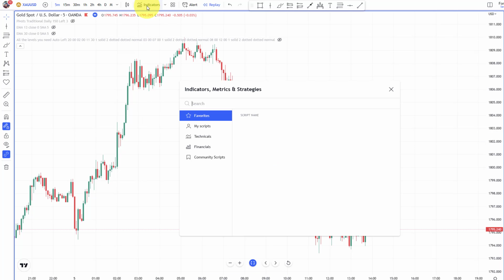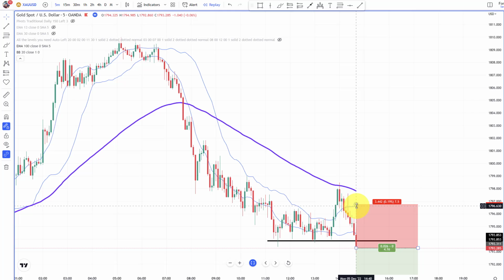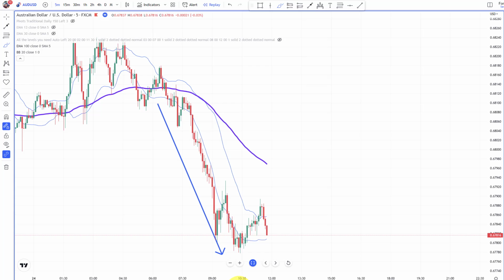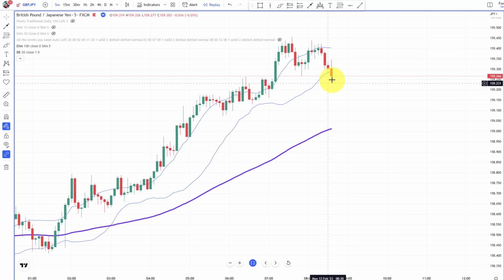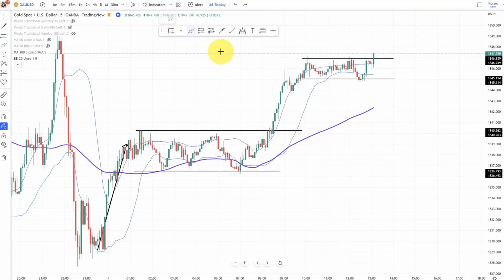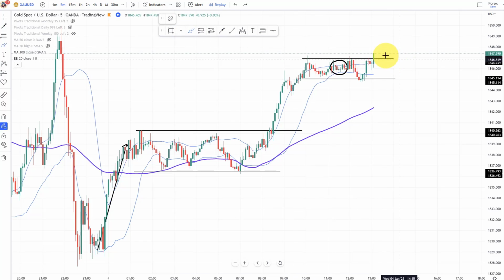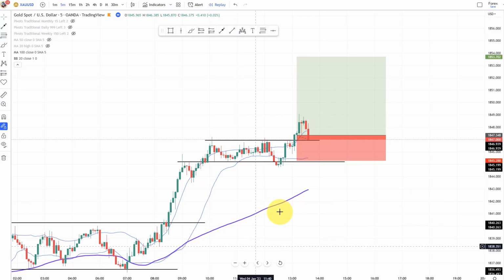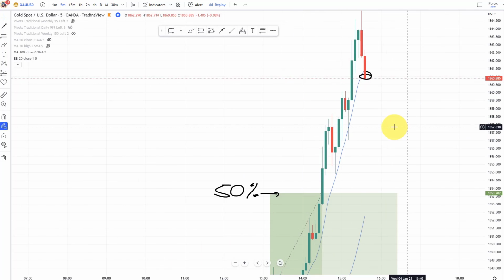Day Trading Strategy for Forex, Indices and Commodities - 5 min timeframe